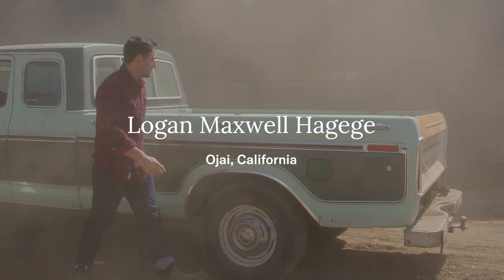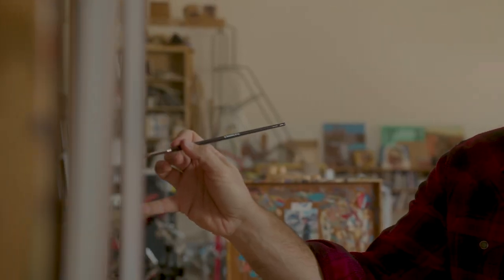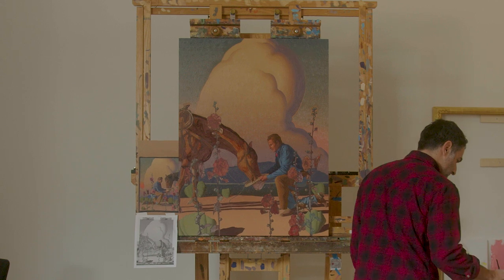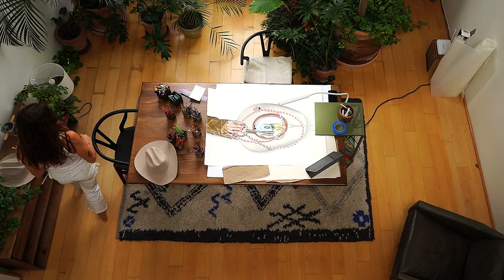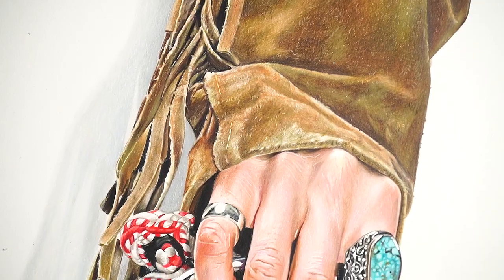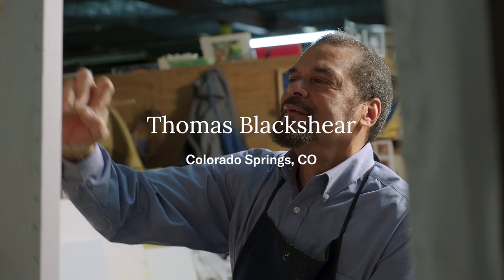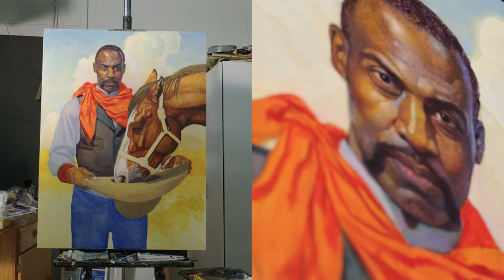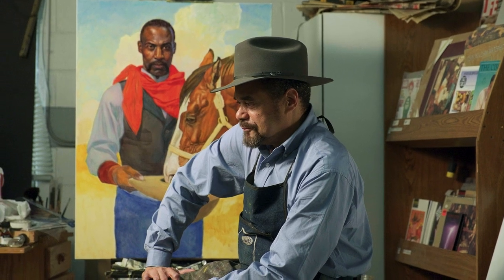100 Years of “The Last Drop”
A century ago, Lon Megargee debuted “The Last Drop from His Stetson.” It would go on to become one of the most celebrated western images of all time.

Today, the painting endures as a symbol of Stetson’s heritage and values. In celebration of its centennial, we’ve commissioned three acclaimed contemporary artists to reimagine Megargee’s original work in their own unique style.

On Friday, March 10, we will introduce The Last Drop 100X, an ultra-limited edition cowboy hat created in celebration of the 100th anniversary of Lon Megargee’s iconic painting.